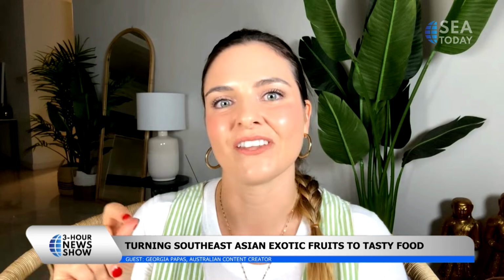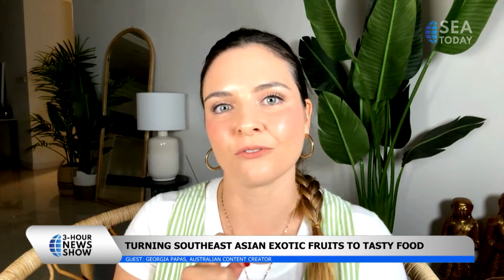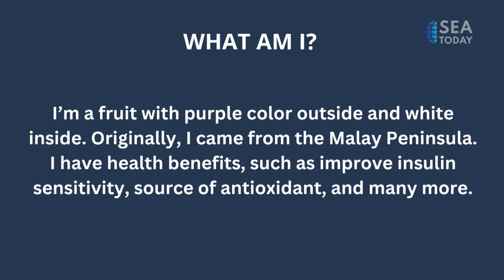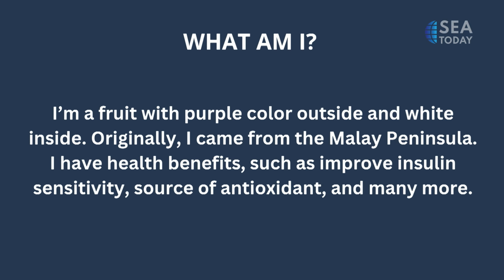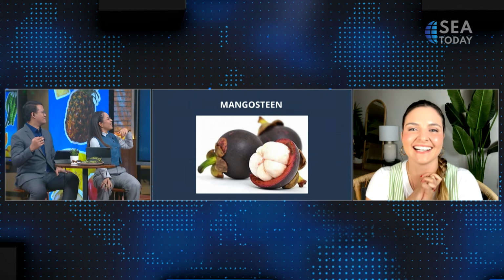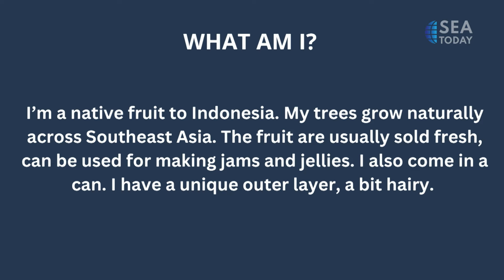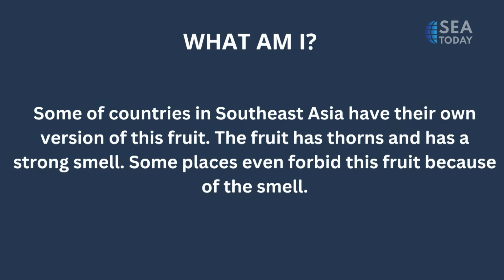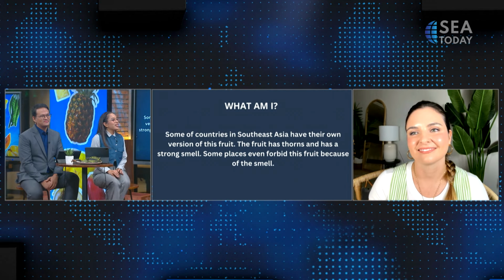Interview Georgia Papas: Turning Southeast Asian Exotic Fruits Into Tasty Food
Indonesia and Southeast Asian countries have many types of exotic fruits. These fruits can be made into a variety of delicious foods or dish, such as ice cream, smoothies, jams and many more. A content creators from Australia, Georgia Papas, shared her story in making recipes from exotic fruits from Indonesia and Southeast Asian countries.
Indonesia dan negara-negara Asia tenggara memiliki banyak buah eksotis. Buah-buah ini bisa dijadikan ragam jenis makanan enak, seperti es krim, smoothies, selai dan lain-lain. Salah satu konten creator asal Australia, Georgia Papas, membagikan ceritanya membuat resep dari buah eksotis asal Indonesia dan negara Asia tenggara.